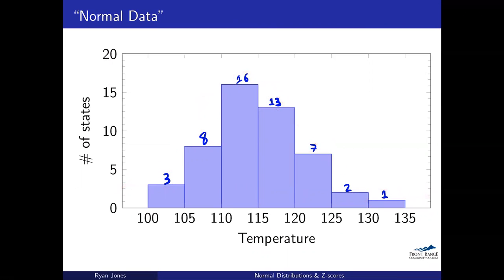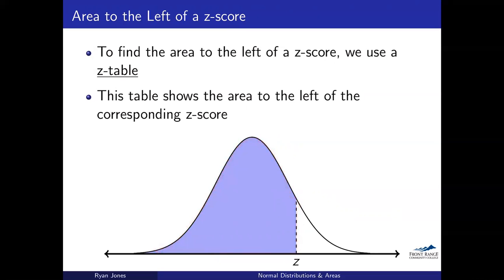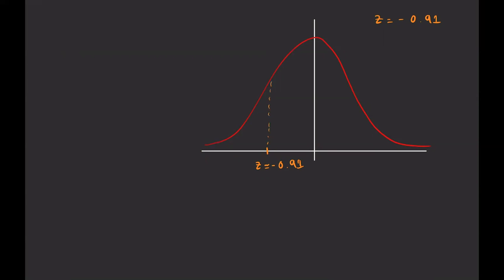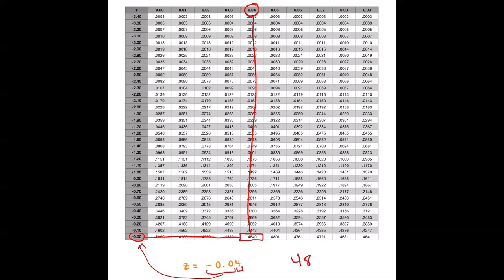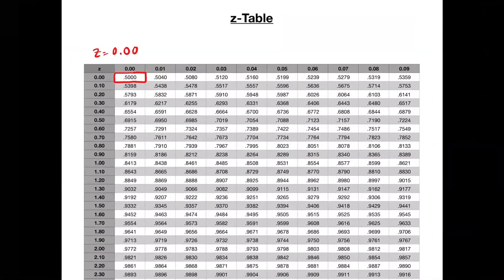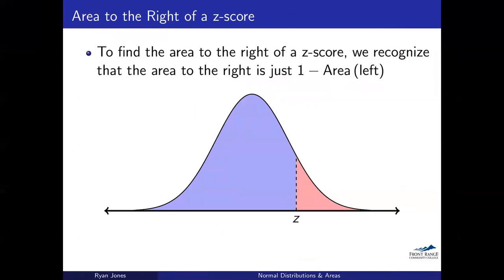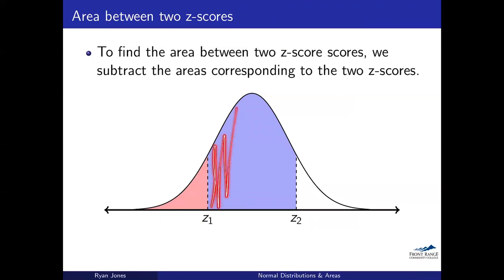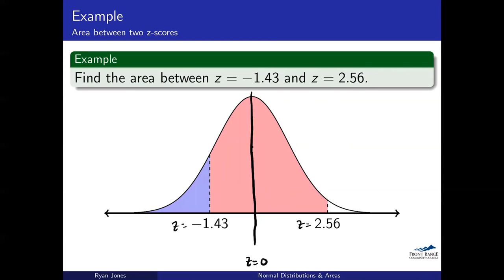MAT 1240 -- Lecture 60 -- Normal Distributions & Area